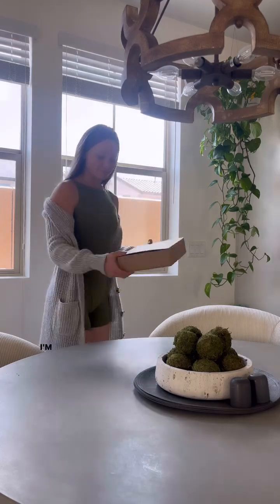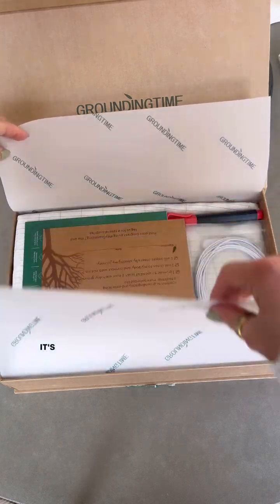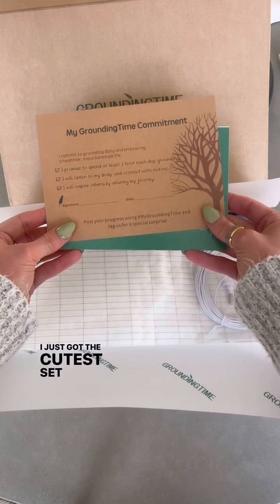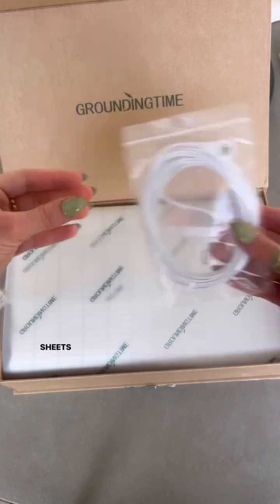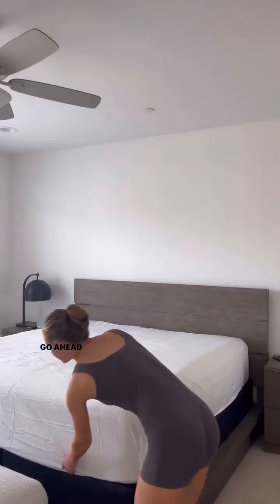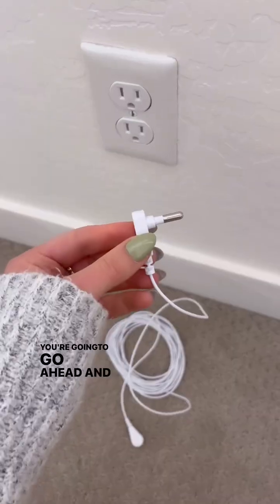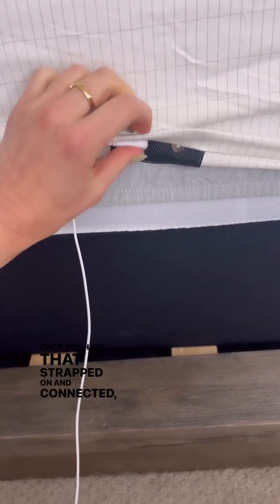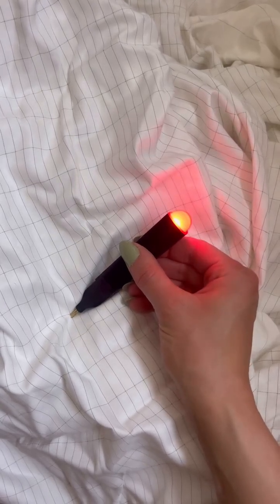What do grounding sheets do?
Ever tossed and turned all night?  What if the secret to deeper sleep is… literally grounding yourself?

Grounding sheets (aka "earthing sheets") are designed to reconnect you with the Earth’s natural energy—just like walking barefoot on grass! 🌍 Here’s why they’re trending:
✔️ Reduce Inflammation – Studies suggest grounding may help neutralize free radicals.
✔️ Improve Sleep – Sync your body’s rhythms for more restful Zzz’s.
✔️ Stress Relief – Balance cortisol levels naturally.

👉 How? These conductive sheets connect to a grounded outlet or rod, transferring the Earth’s electrons to your body while you sleep.

Myth Buster: Not magic… but SCIENCE-backed! Research shows grounding may support circulation, recovery, and even mood.